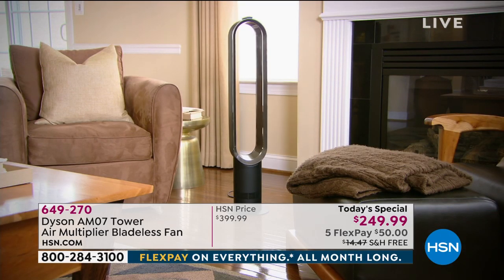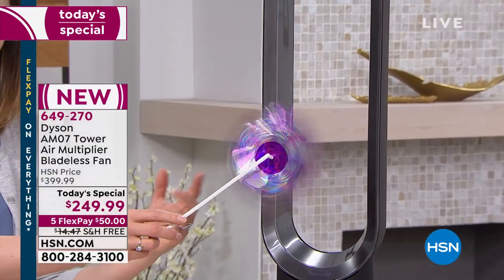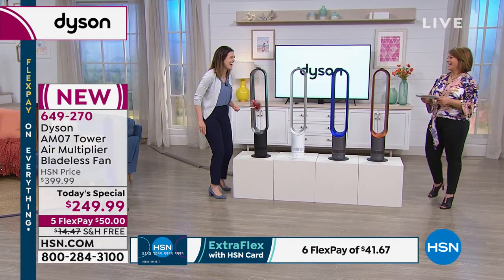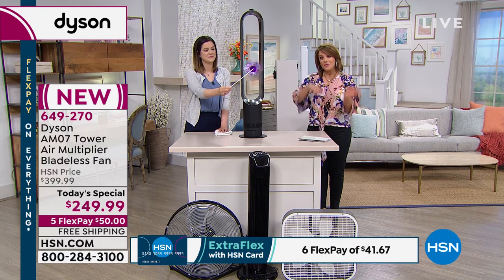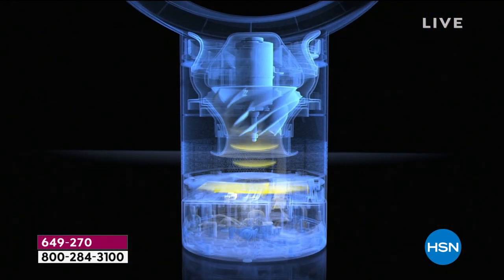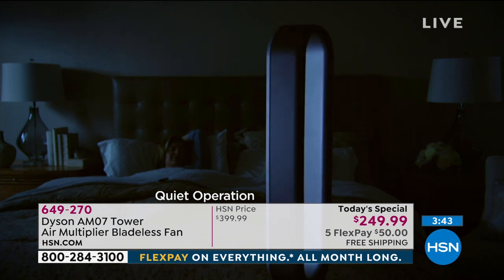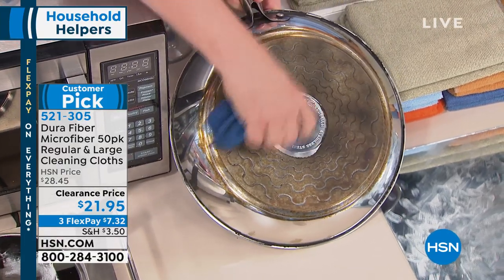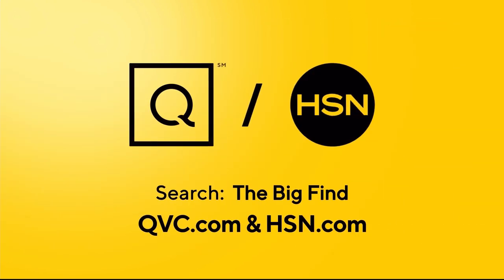HSN | Household Helpers featuring Dyson 06.16.2019 - 12 PM